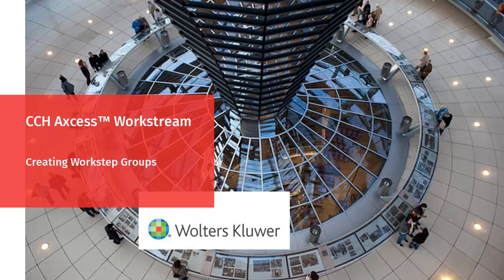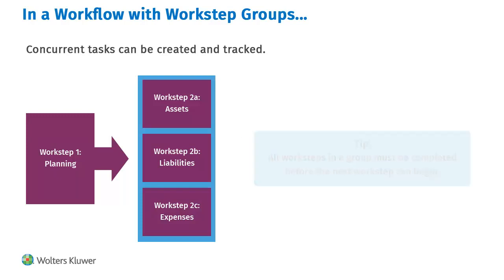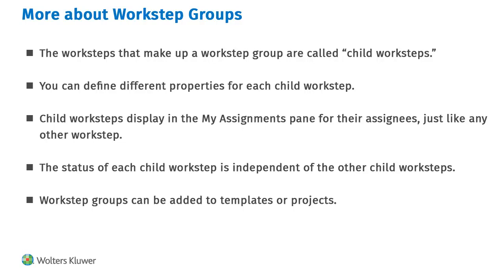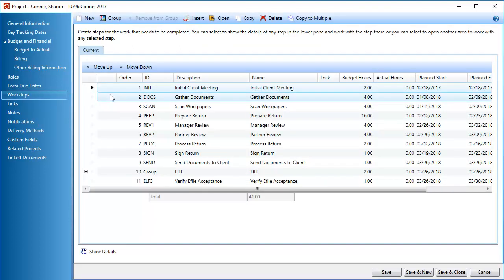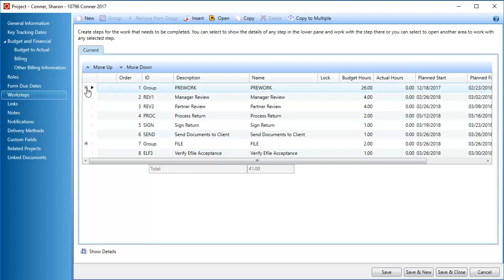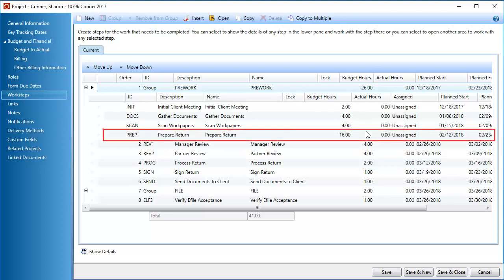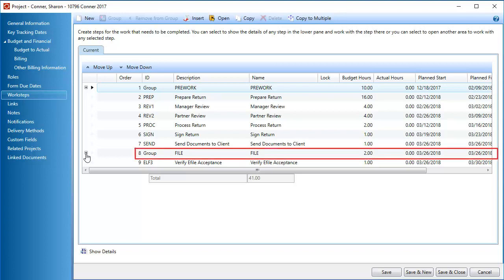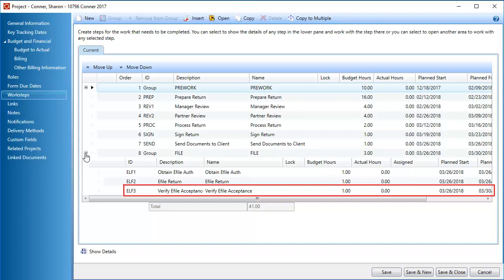CCH Axcess™ Workstream: Using Workstep Groups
This video explains what grouped worksteps are and how to use them in CCH Axcess™ Workstream.